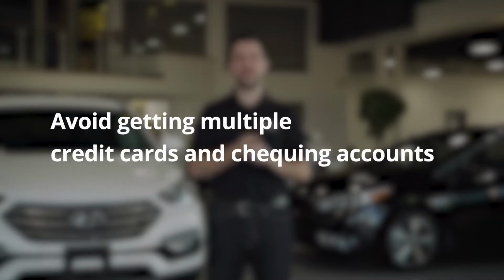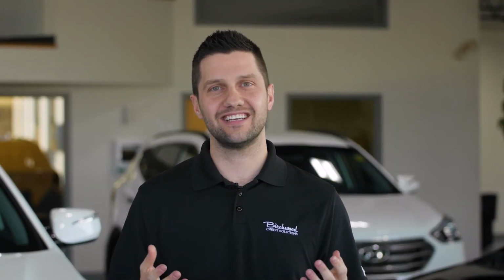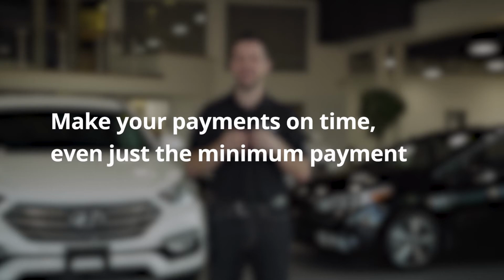How to Rebuild Credit & Manage Your Debt — Ask A Birchwood Credit Solutions Expert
Find more credit tips from our experts on our Auto Finance Blog

Before you start shopping, find out how much you can afford with our Car Loan Calculator